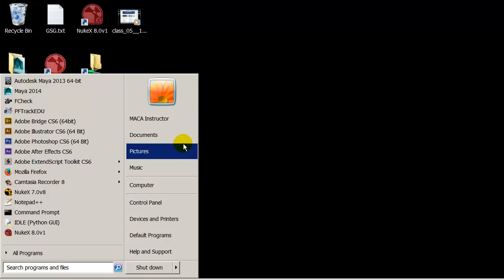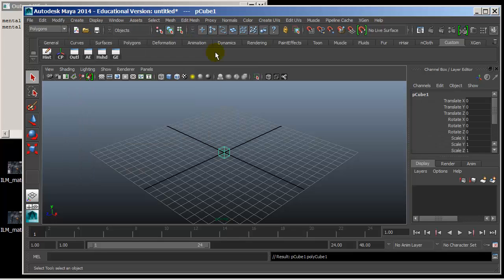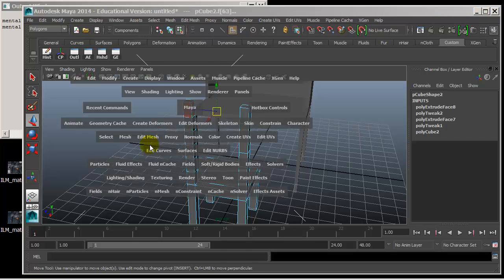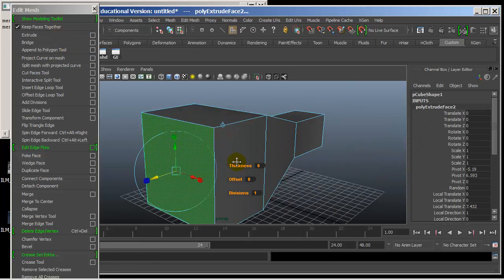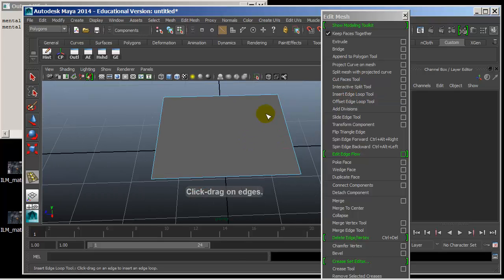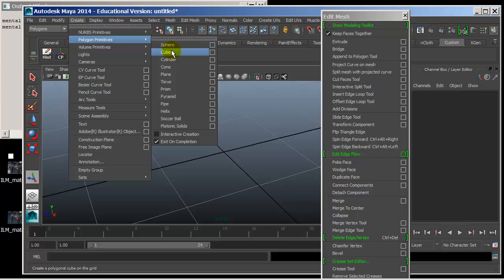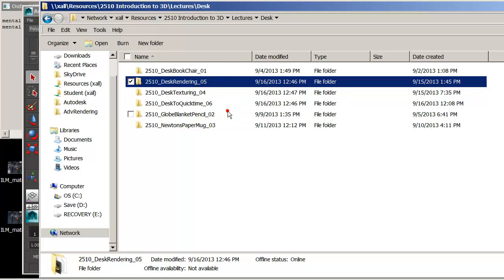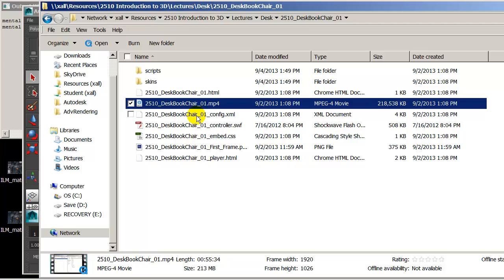2510 IntrotoDesk 00